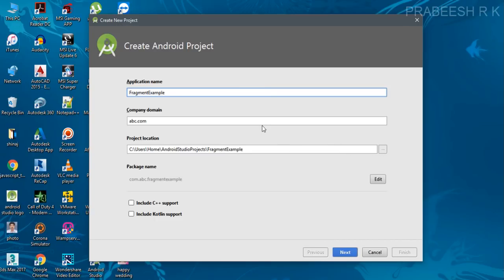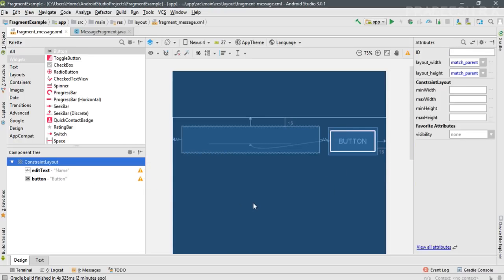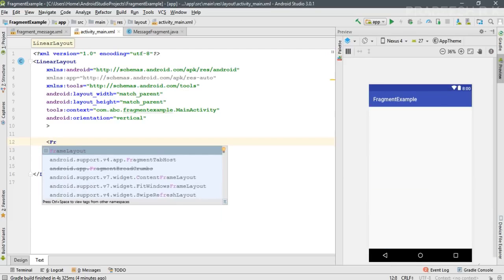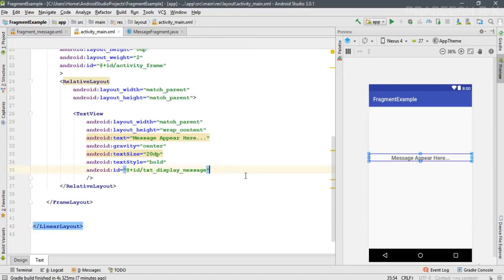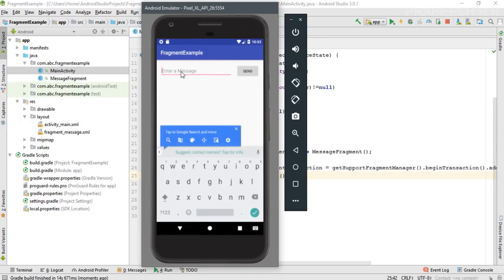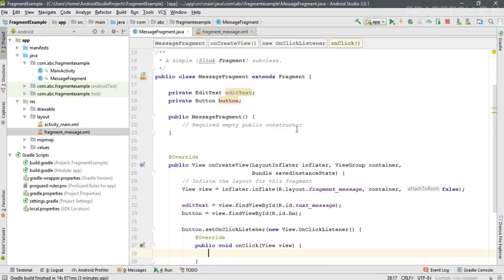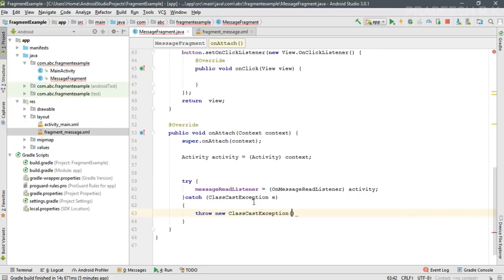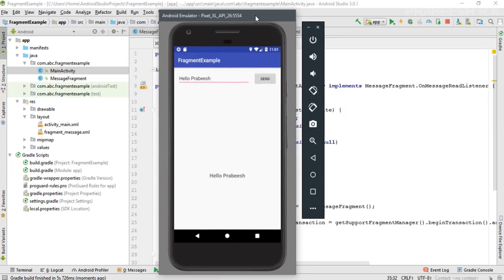Android tutorial 2018 13 Fragment Activity C720P HD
In this video we are going to learn about how to establish communication between fragment and activity in android. It is not possible for two fragments to communicate each other directly instead they can communicates through interfaces.